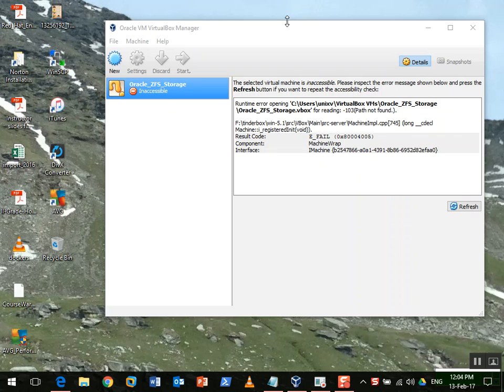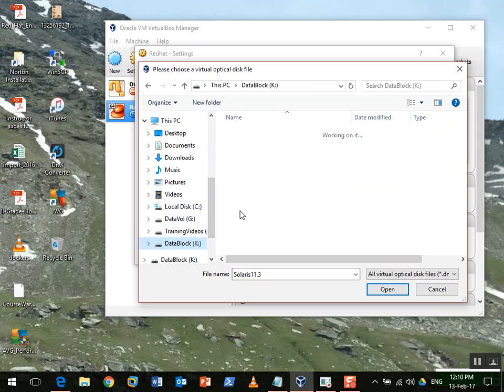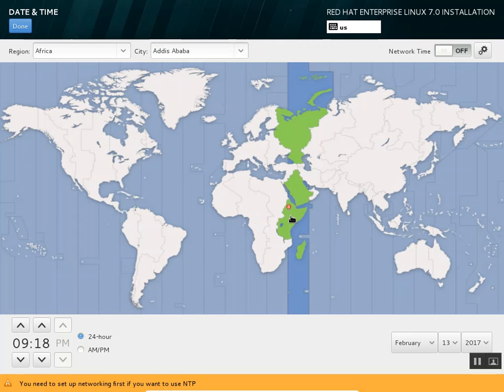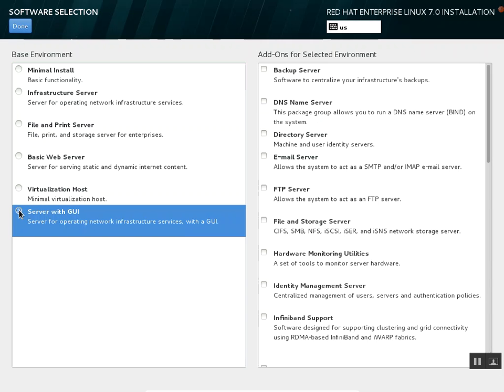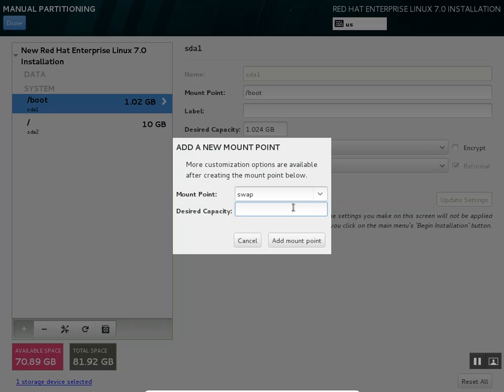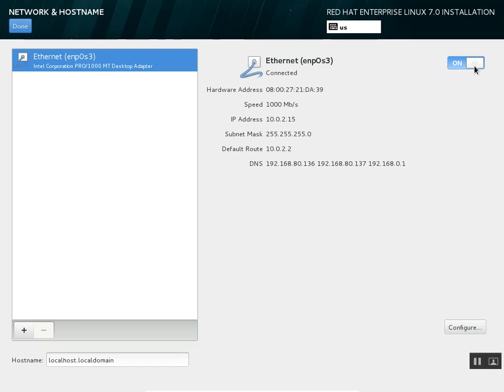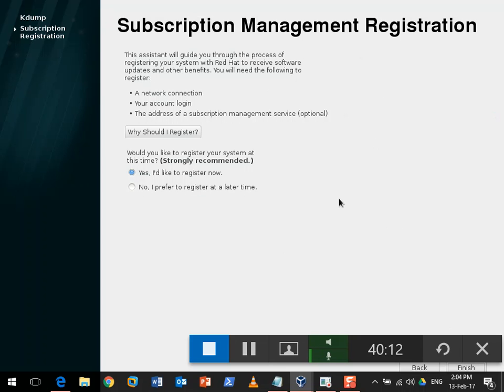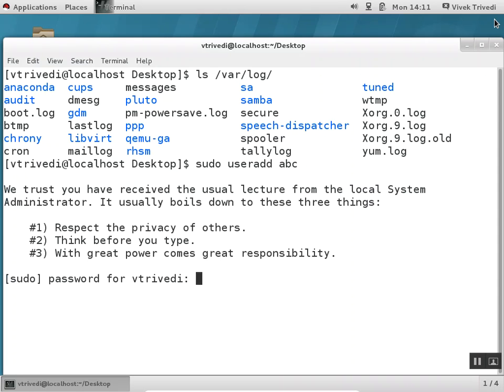2017-02-13_Rhel_Install.mp4